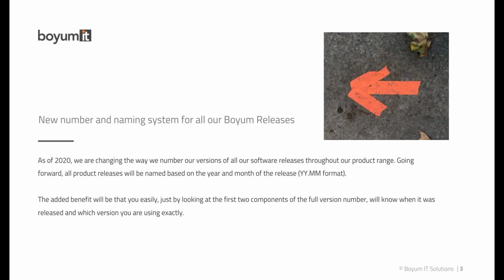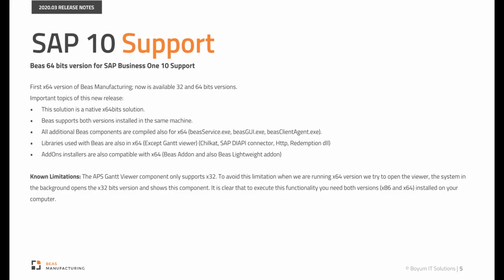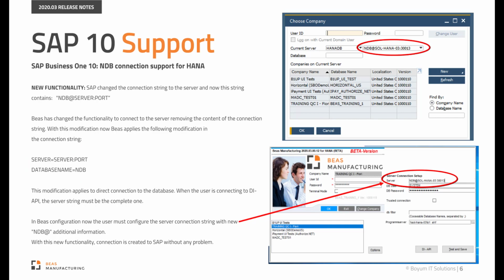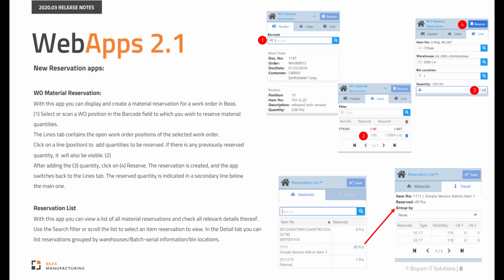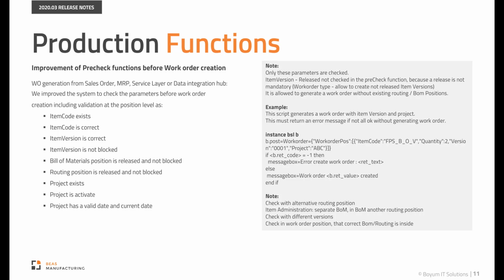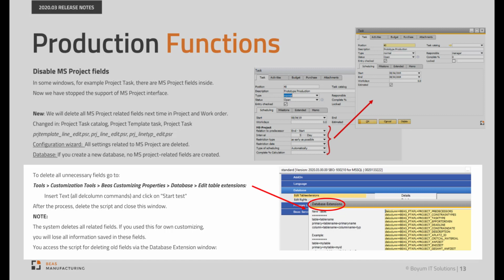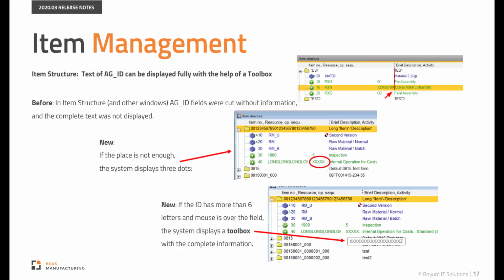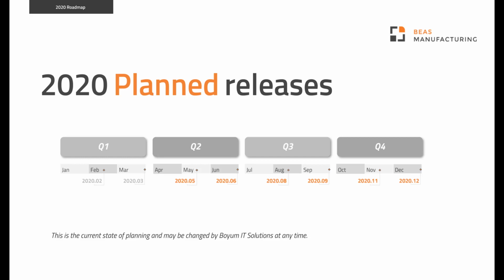What's New in Beas Manufacturing 2020.03?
In this video you can get acquainted with all that the 2020.03 release of Beas Manufacturing has to offer.